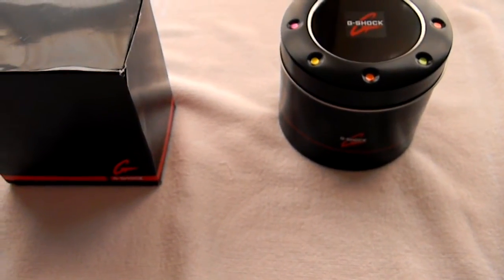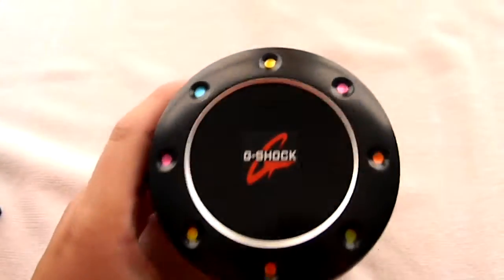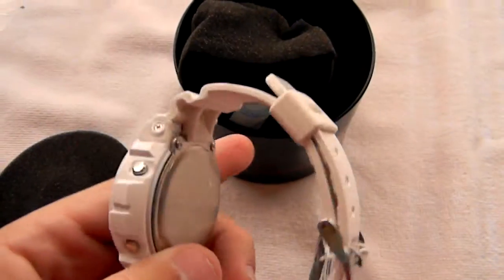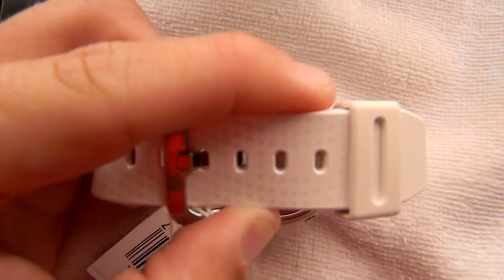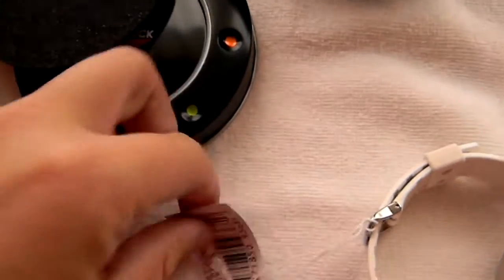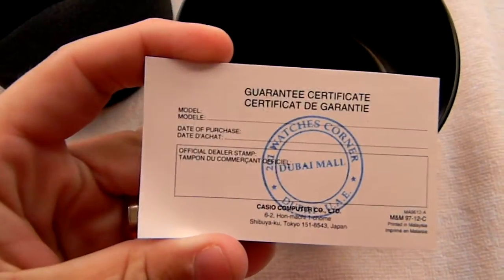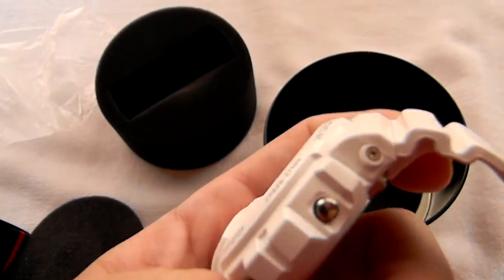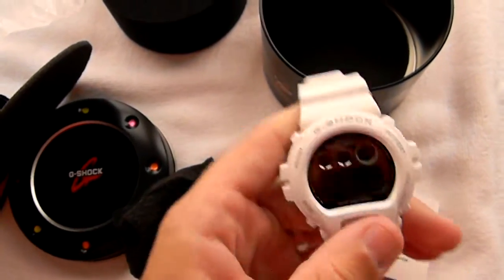Eminem G Shock/ DW6900NB-7DR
This is my white DW 6900NB-7DR AKA Eminem G shock make famous by Emienem in his video. Great looking watch!